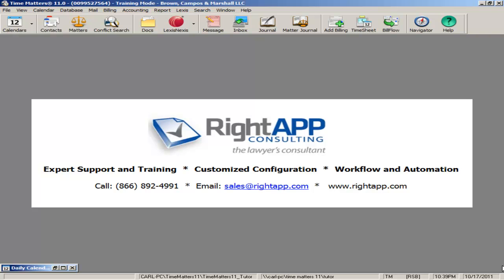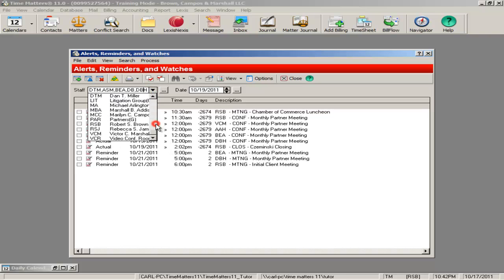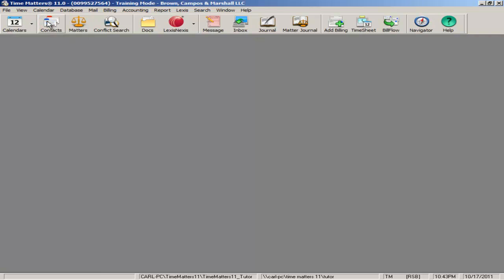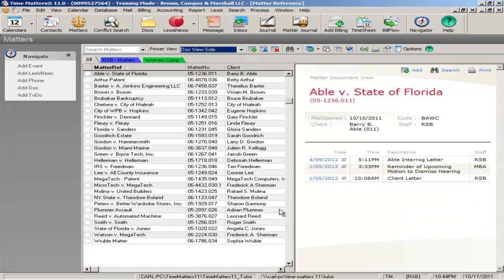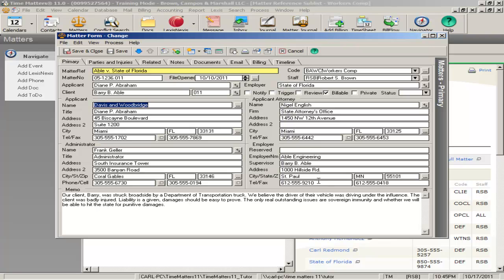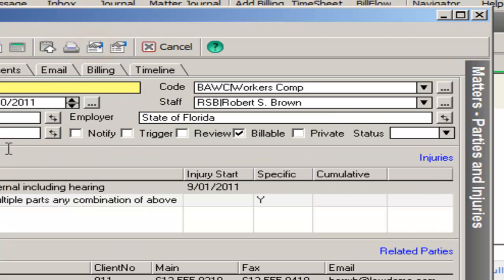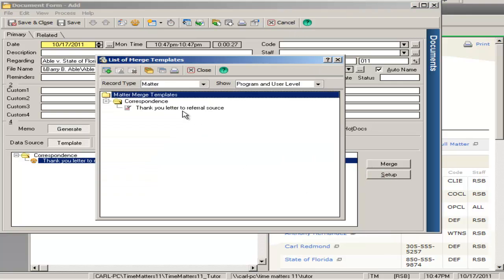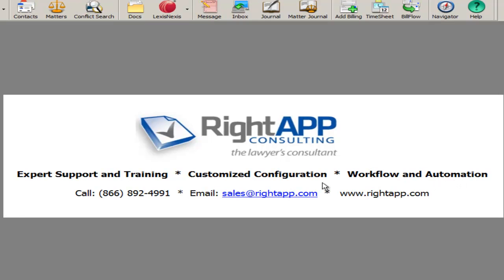RightApp Workers comp for Time Matters HD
Time Matters LexisNexis Demo by RightApp. This is a Workers Comp Defense demo